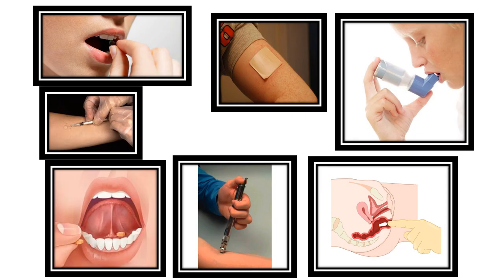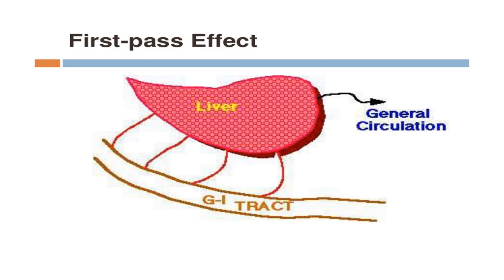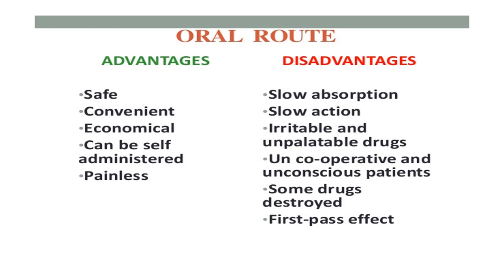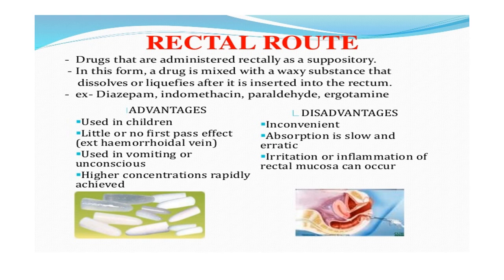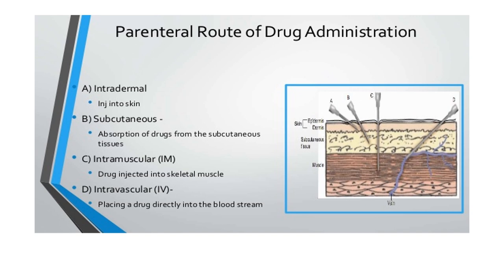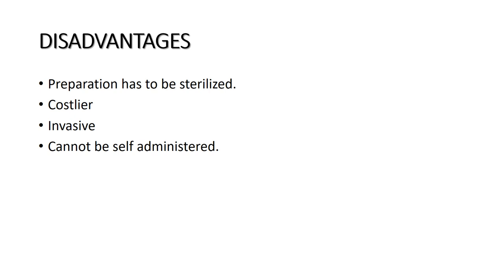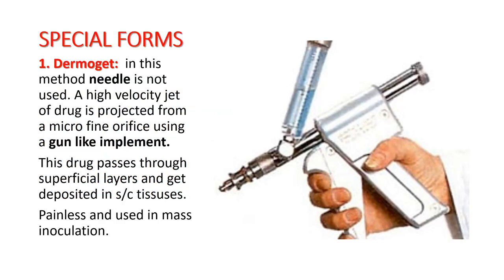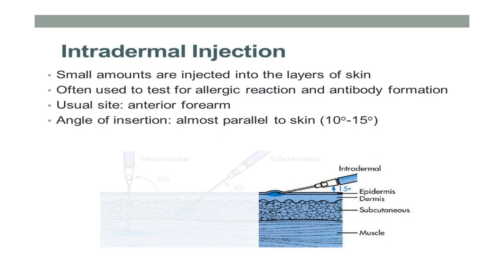Routes of Drug Administration - Part 1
Routes of Drug Administration Presented by Dr. Madeeha